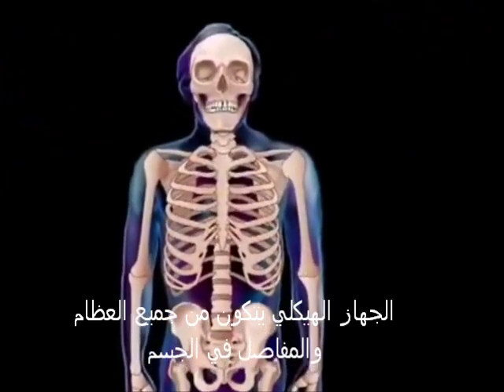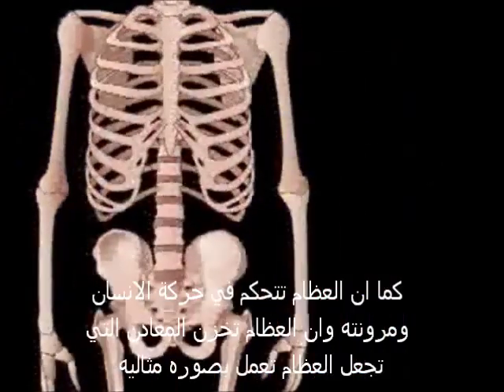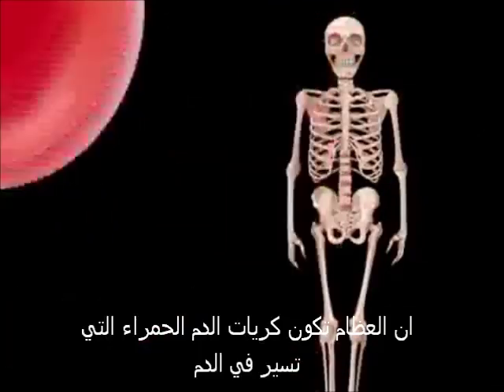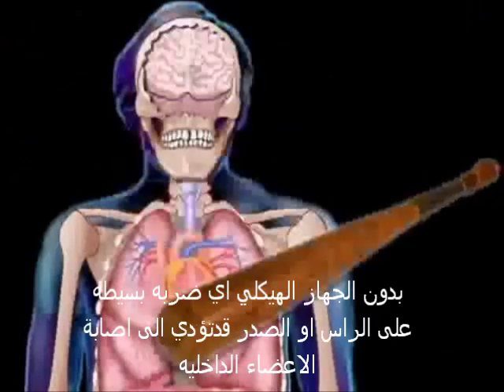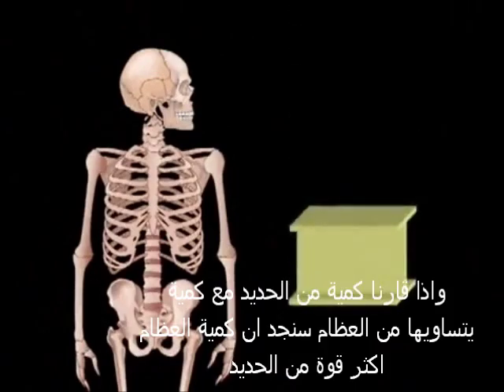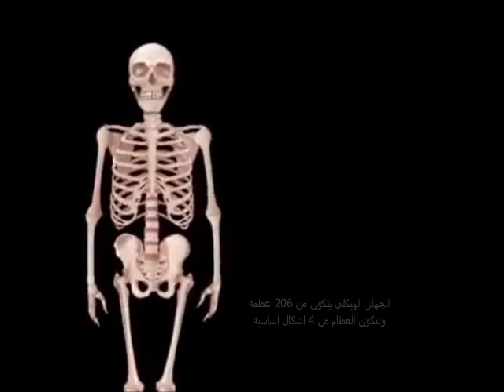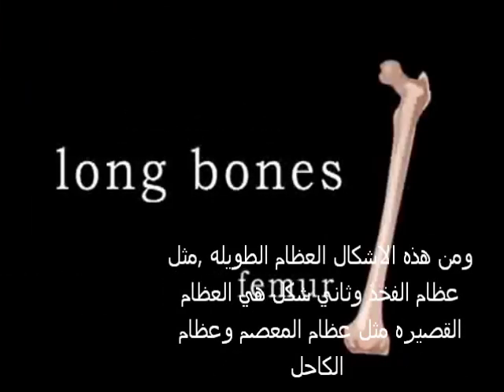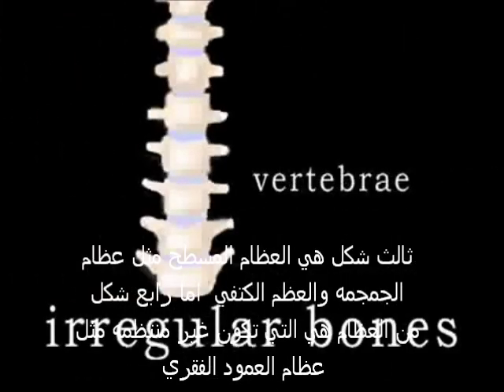الجهاز الهيكلي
الاحـــياء